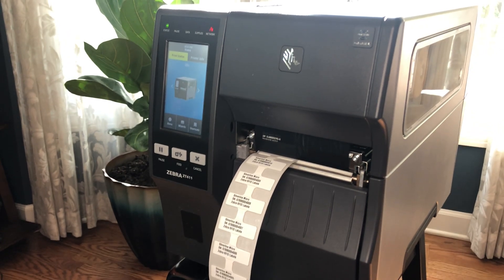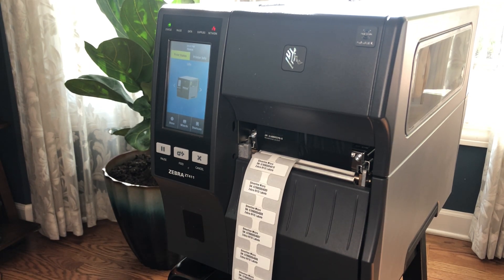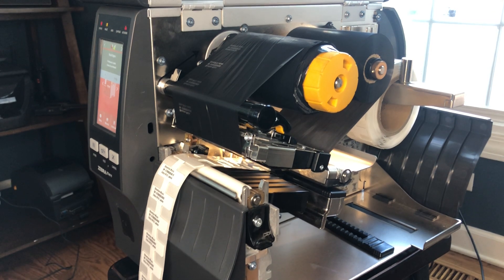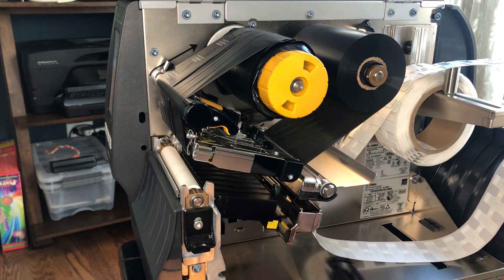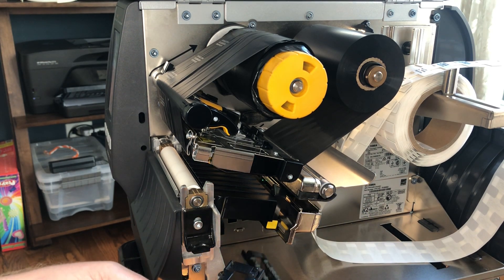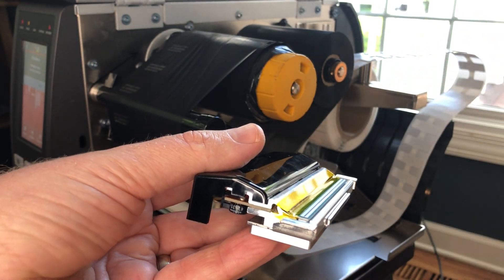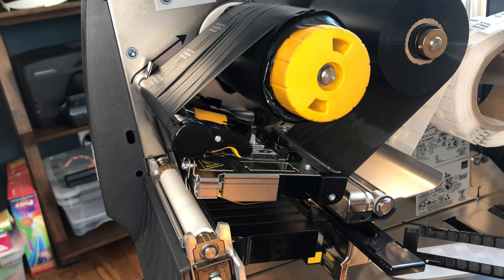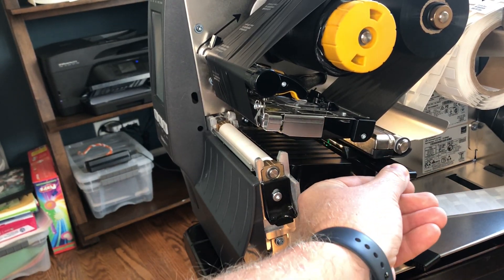ZT411R On-metal RFID Printer Overview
Overview of Zebra's ZT411R On-metal RFID printer

Make sure to order media handling option "5" for the on-metal printer.

Printer SKUs (North America):
ZT41142-T5100A0Z
ZT41143-T5100A0Z

Or, if you already have a ZT411R, the on-metal RFID option can be field installed with an upgrade kit. These kits include both the media guide and on-metal printhead:
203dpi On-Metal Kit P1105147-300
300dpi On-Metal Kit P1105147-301